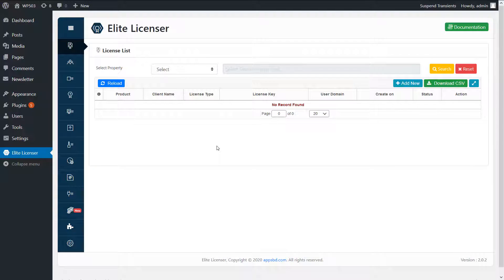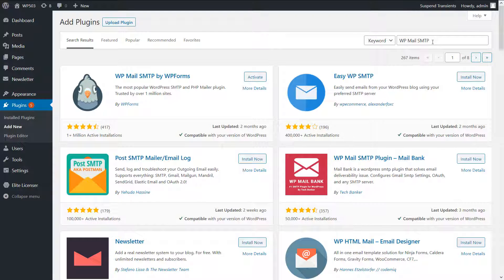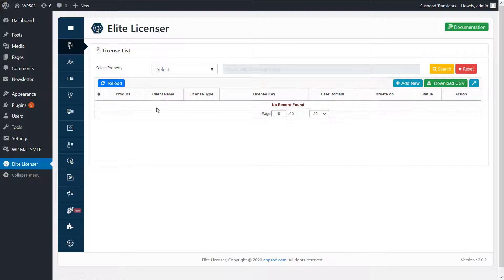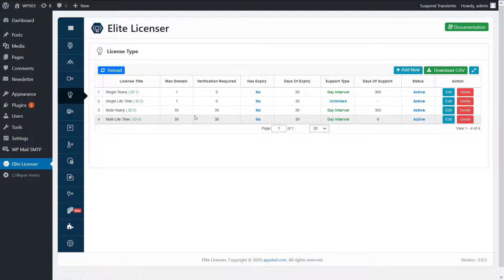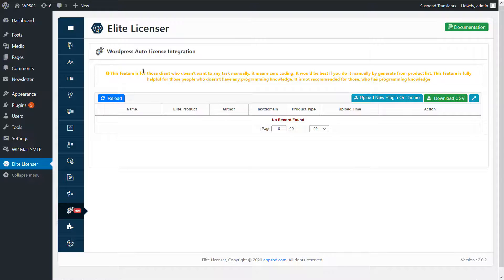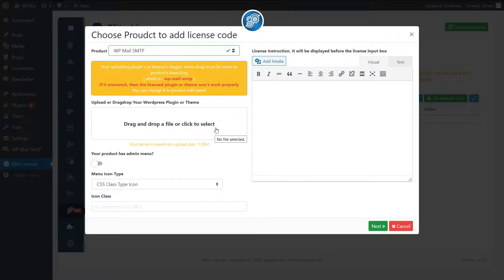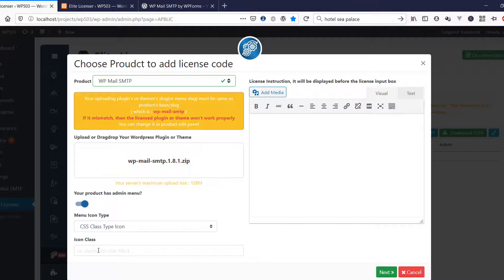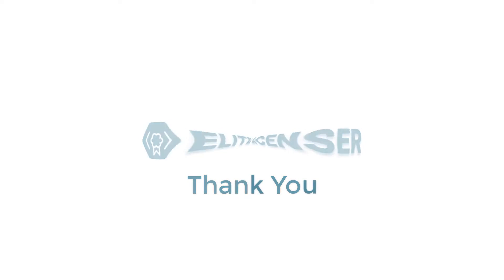WordPress Plugin or Theme Auto Licensing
Elite Licenser is a WordPress plugin for any types of product licensing. It has full set of API, so you can handle it by other applications as well. One app handles license of all your products. It will make the WordPress as license server. You can license any product with any language (PHP, .Net, Java, Android, etc.). Also you can add licensing to more than one WordPress plugin or theme and it can be installed on same WordPress.